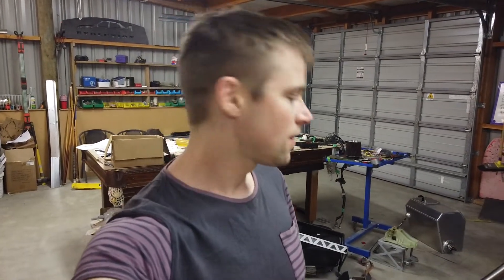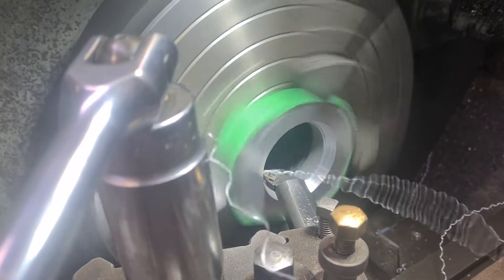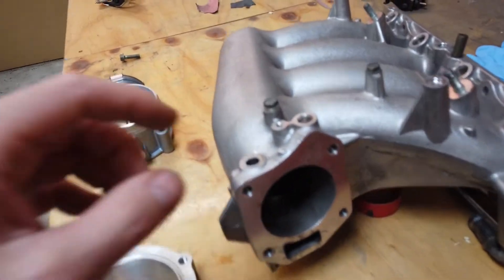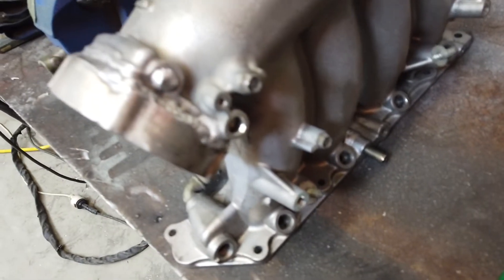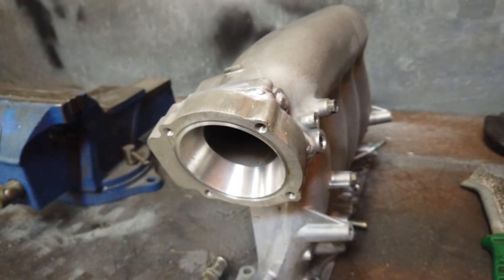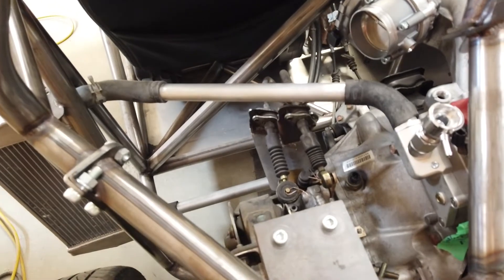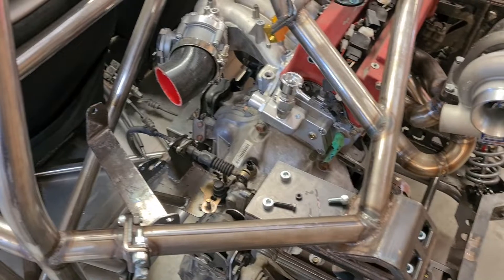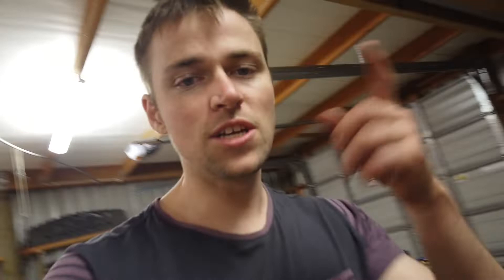Scratch Built Design # 14 water to air cooler / throttle body adapter